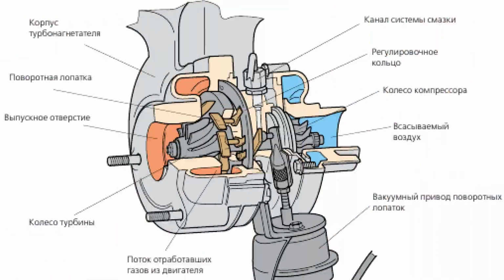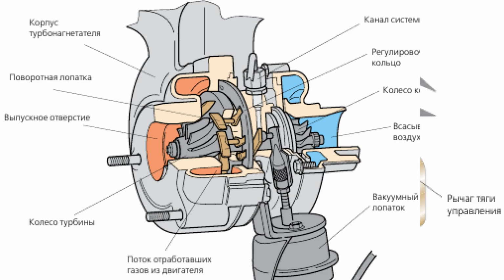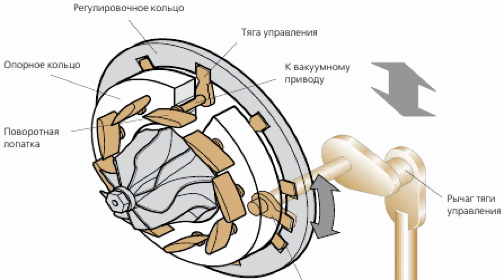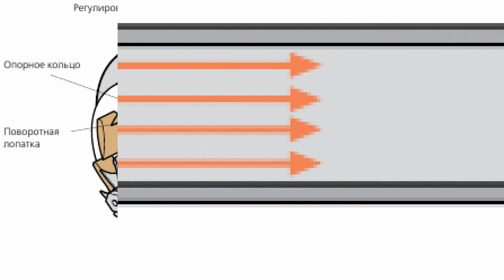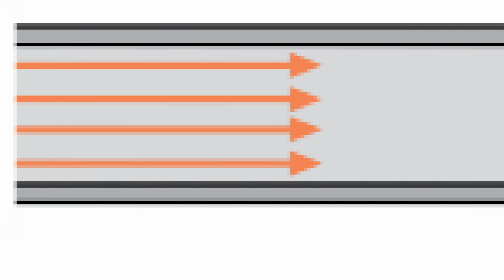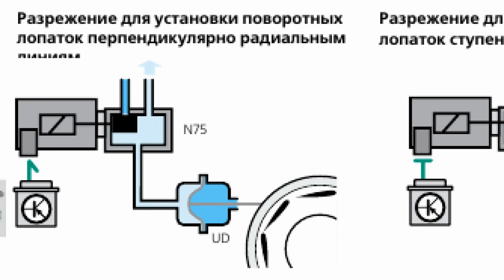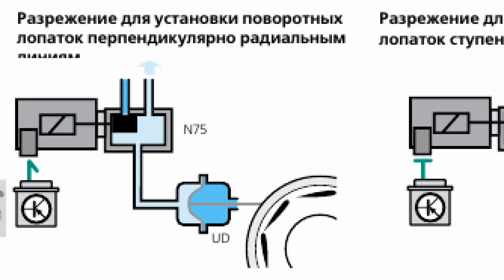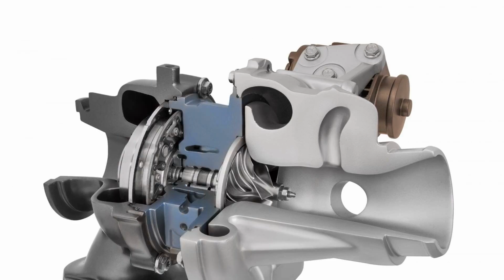Unlocking VNT Turbochargers: Design, Issues, and Maintenance Explained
Principle of operation of a VNT turbineIn reviewing the principle of turbocharging, we touched upon the problems that limit the efficiency of gas turbochargers. Variable geometry turbine allows you to expand the range of action of turbocharging. Let’s talk about the system’s design, fault symptoms, cleaning and adjustment of VNT turbochargers.

In this informative video, we delve into the intricate workings of Variable Nozzle Turbines (VNT) and their pivotal role in enhancing the efficiency of turbocharging systems. Turbocharging has revolutionized the automotive industry by improving engine performance and fuel efficiency, but traditional gas turbochargers often face limitations that can hinder their effectiveness. This is where the VNT system comes into play, offering a solution that expands the operational range of turbocharging.

We begin by exploring the fundamental principles behind turbocharging, setting the stage for a deeper understanding of how VNT technology addresses common challenges. The video provides a comprehensive overview of the design and functionality of VNT turbines, highlighting their unique variable geometry that allows for optimal performance across a wide range of engine speeds and loads. By adjusting the angle of the turbine vanes, VNT systems can significantly improve response times and reduce turbo lag, resulting in a more dynamic driving experience.

As we progress, we discuss the symptoms of potential faults that can arise in VNT turbochargers. Understanding these indicators is crucial for maintaining the health of your turbo system and ensuring that your engine operates at peak efficiency. We cover common issues such as sticking vanes, excessive play in the actuator, and the impact of carbon buildup, providing viewers with the knowledge they need to identify problems early on.

Cleaning and maintenance are essential aspects of keeping VNT turbochargers in optimal working condition. The video offers practical tips on how to clean and service these components effectively, ensuring longevity and reliability. We also touch on the importance of proper adjustment to maintain the correct operation of the variable geometry system, which is vital for achieving the desired performance enhancements.

Whether you are a car enthusiast, a mechanic, or simply someone interested in automotive technology, this video serves as a valuable resource for understanding the principle of operation of VNT turbines. By the end of the presentation, viewers will have a clearer grasp of how VNT technology works, the common issues that can arise, and the best practices for maintenance and adjustment. Join us as we unlock the secrets of VNT turbocharging and discover how this innovative technology continues to shape the future of automotive performance.